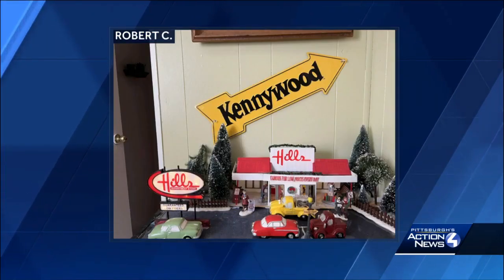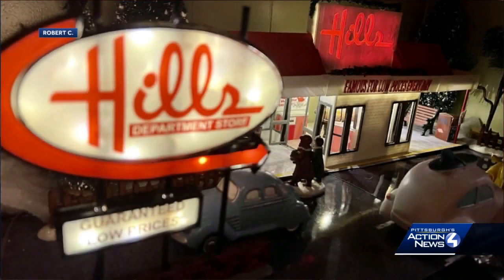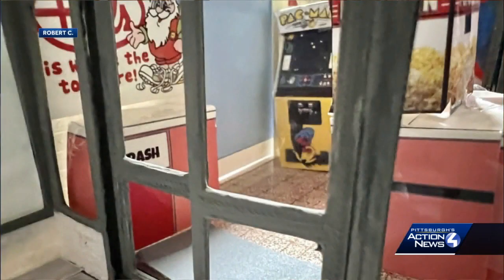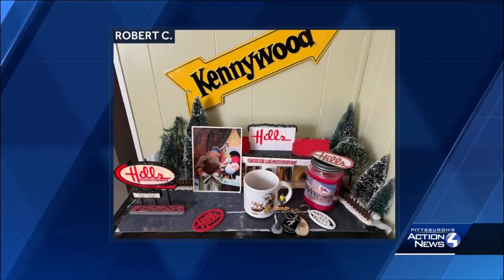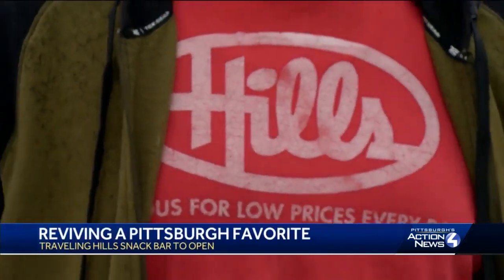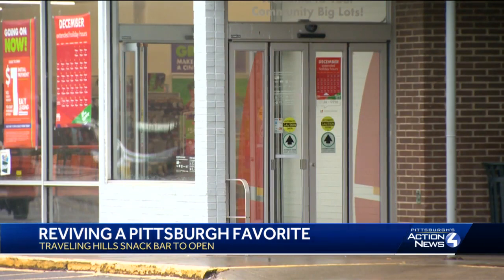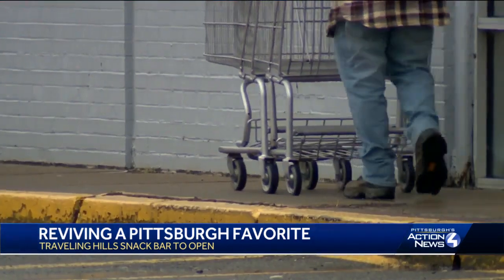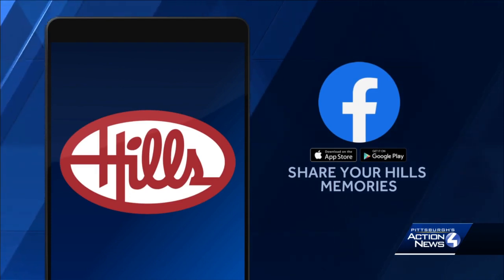Christmas-themed Hills tribute brings back all the memories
This 3-D printed model of a Hills department store even has a Pac-Man arcade game, and you can see part of a popcorn machine - an homage to the Hills snack bar.